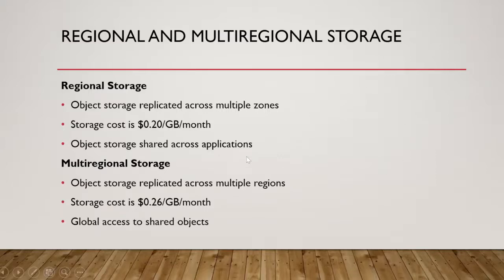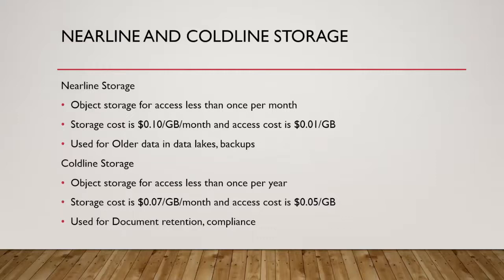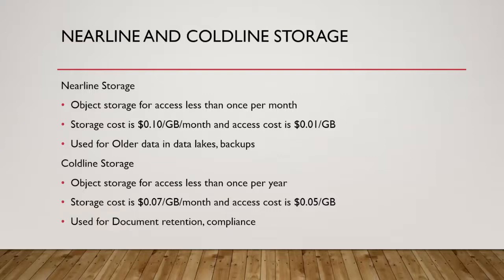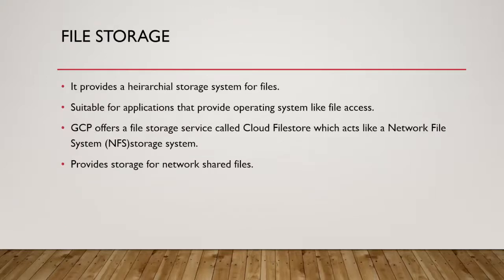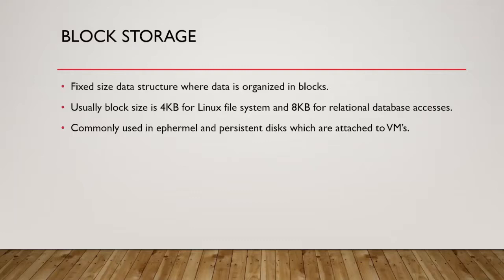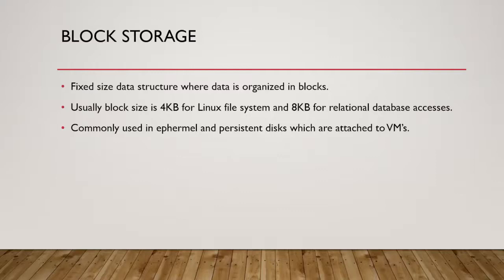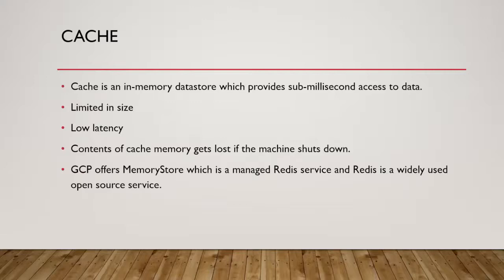GCP Storage Services | Full overview on Storage Services for GCP ACE Exam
This video consists of a  detailed overview on GCP Storage Services.